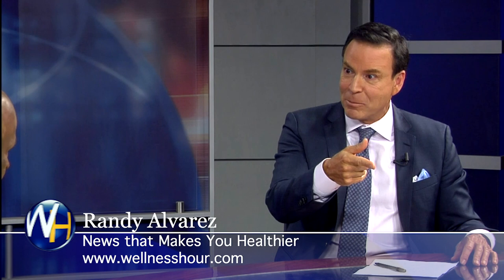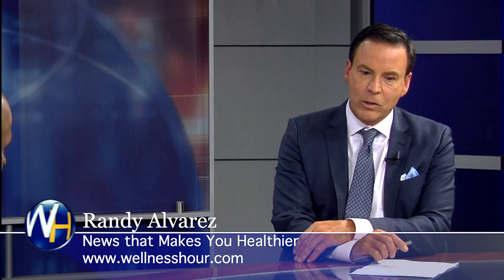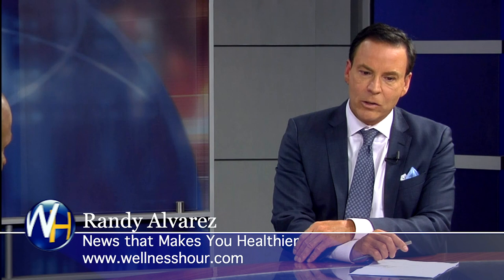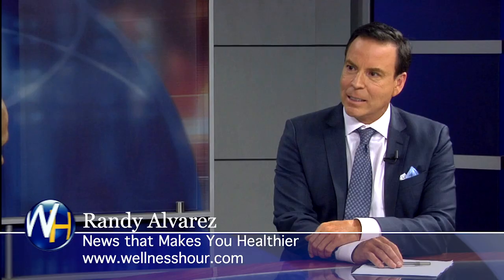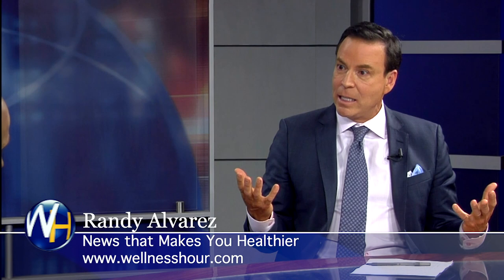Stem Cells for Shoulder Problems with Laxmaiah Manchikanti, MD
Randy Alvarez, host of The Wellness Hour discusses Stem Cells for Shoulder Problems with Laxmaiah Manchikanti, MD